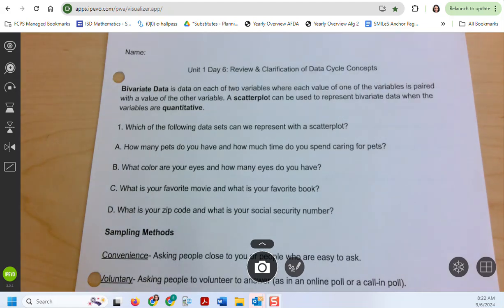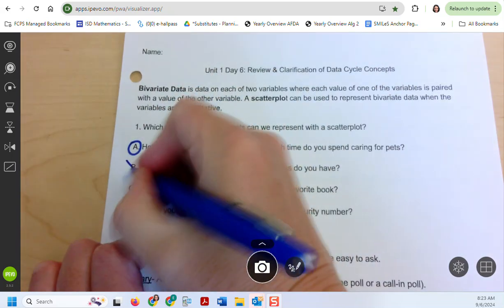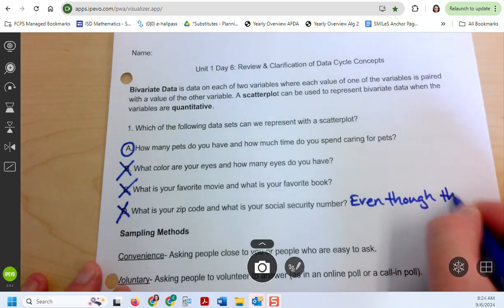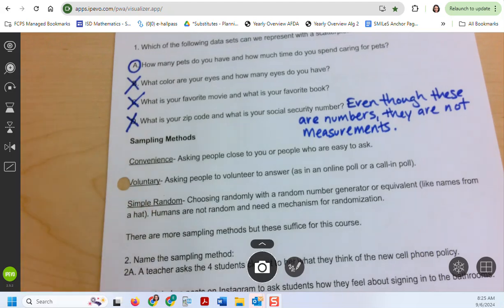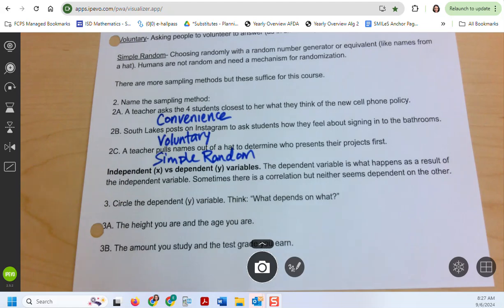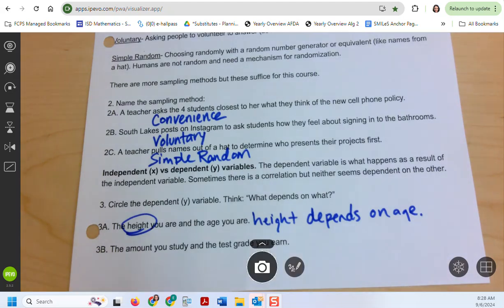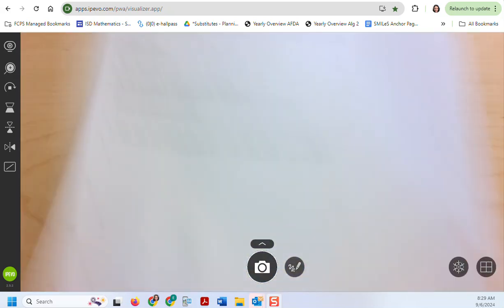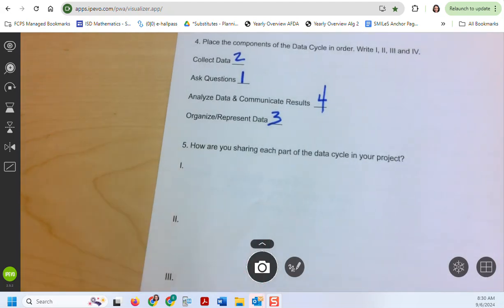A2 U1 D6 Review and Clarification of Data Cycle